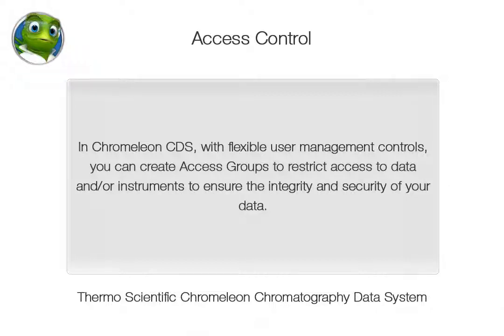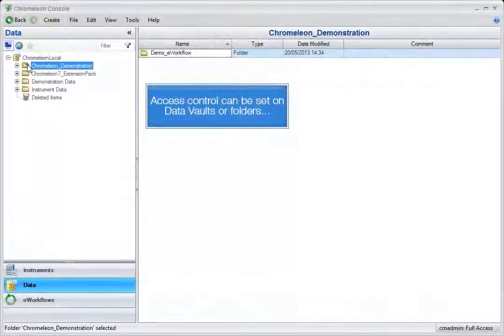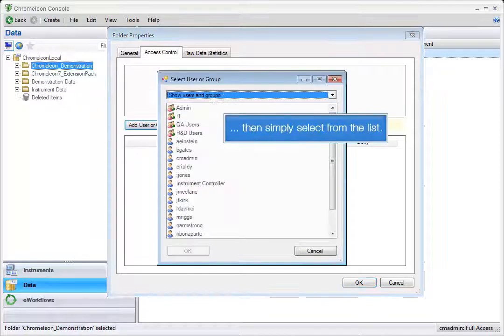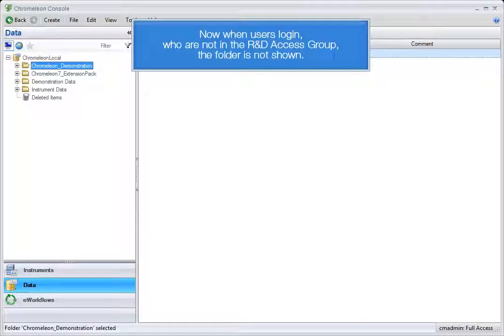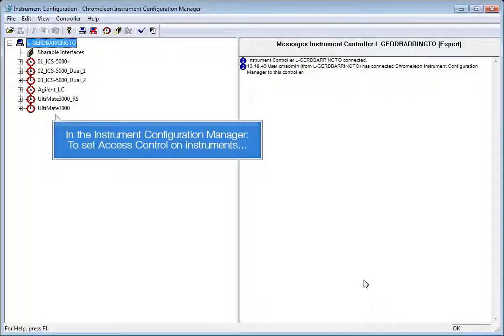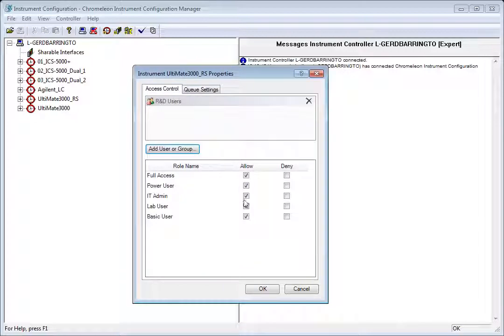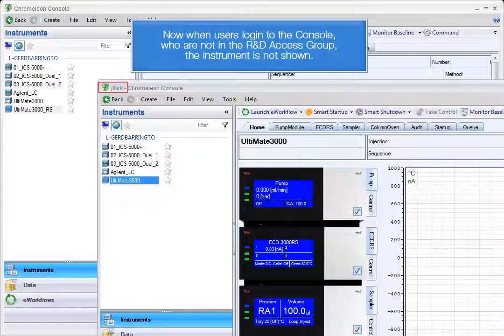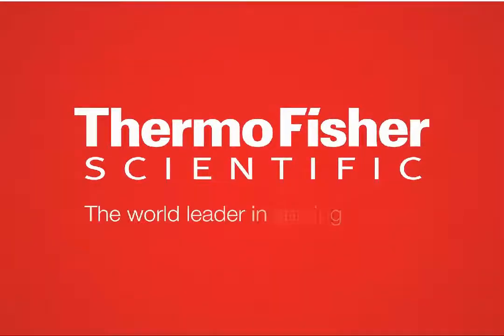Video 30 Thermo Scientific Chromeleon Access Control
In Chromeleon CDS, with flexible user management controls, you can create Access Groups to restrict access to data and/or instruments to ensure the integrity and security of your data.